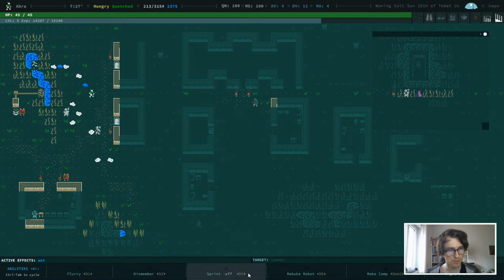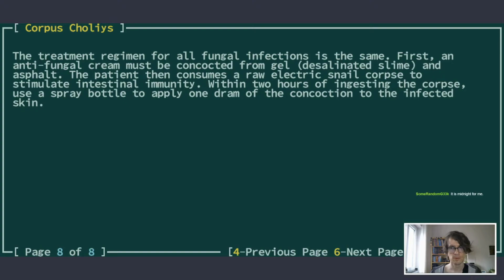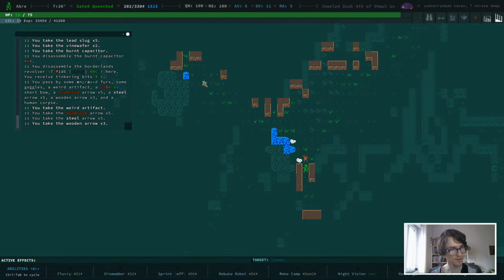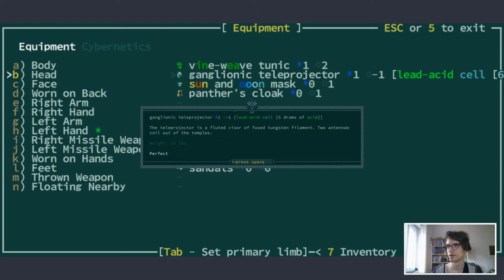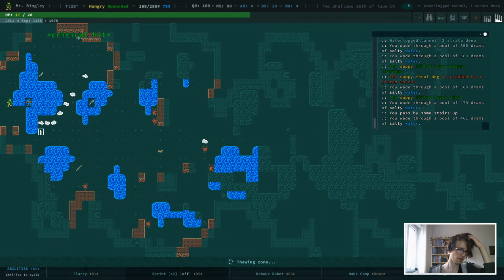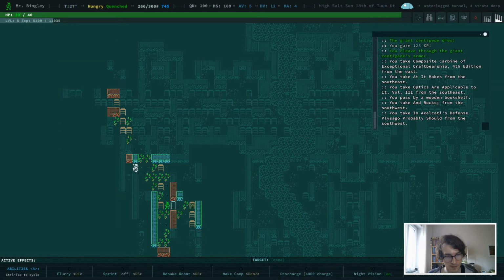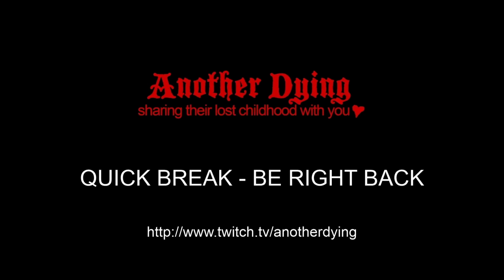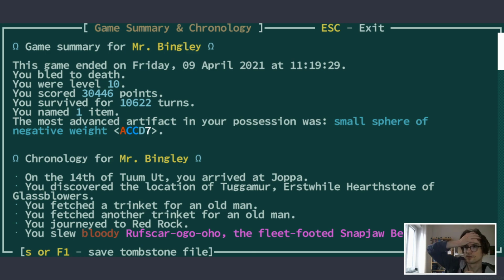Jay plays Caves of Qud - #481 - Into Shape When?